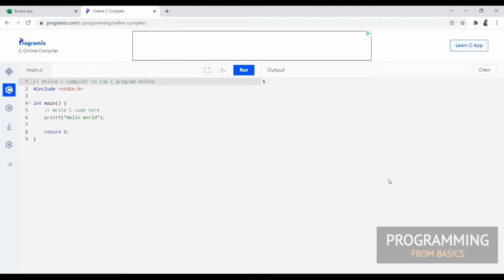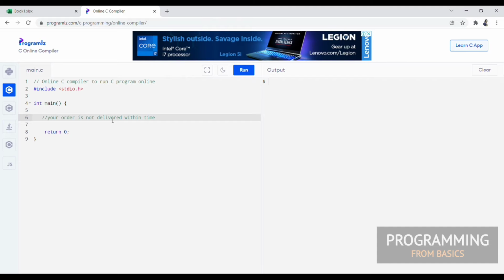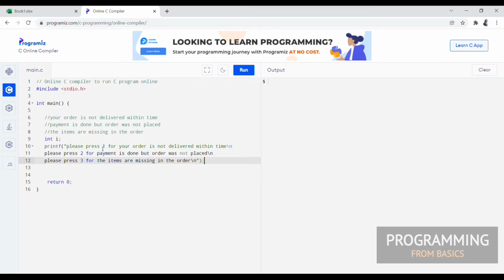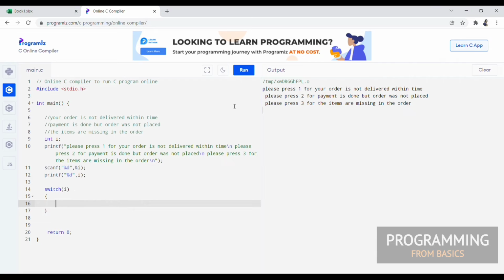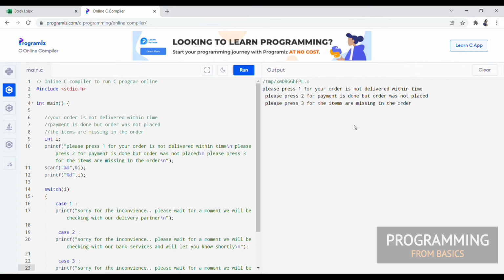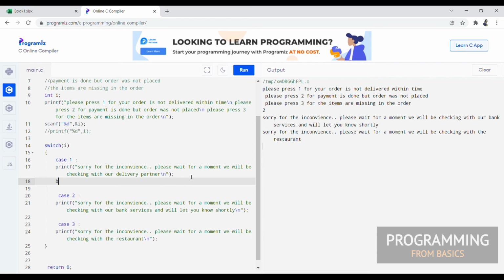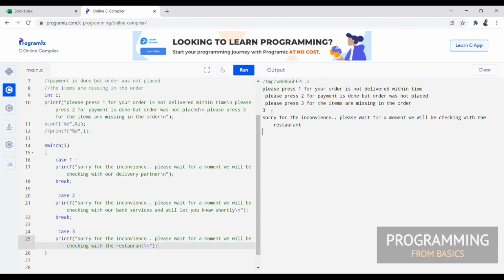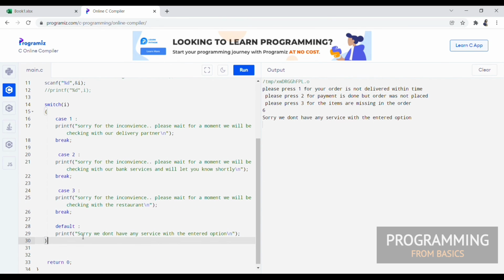C programming - Switch Statement(Tutorial 14)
Description of switch statement and break concept with a real time example of swiggy